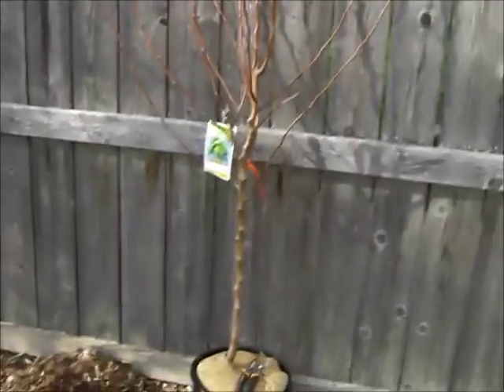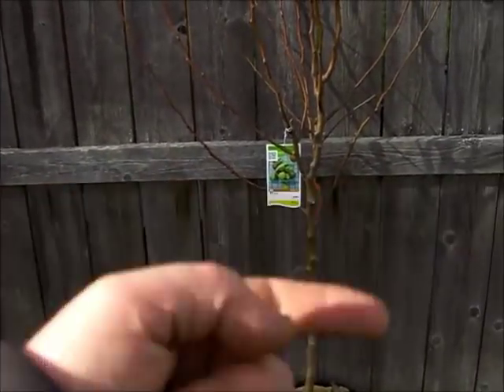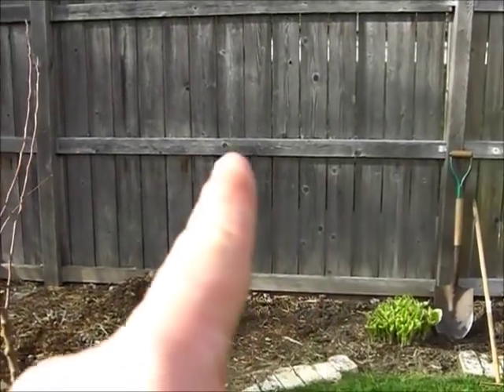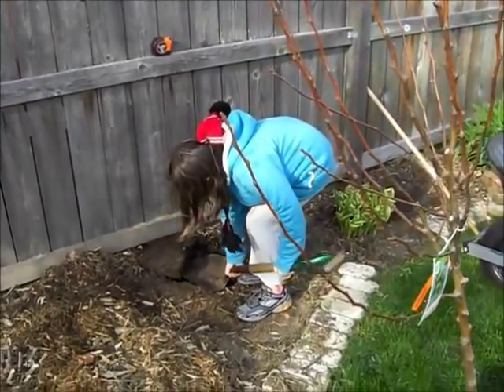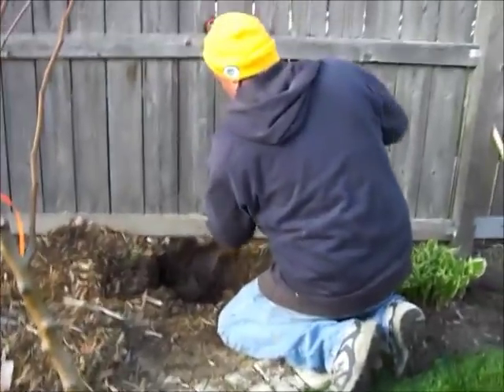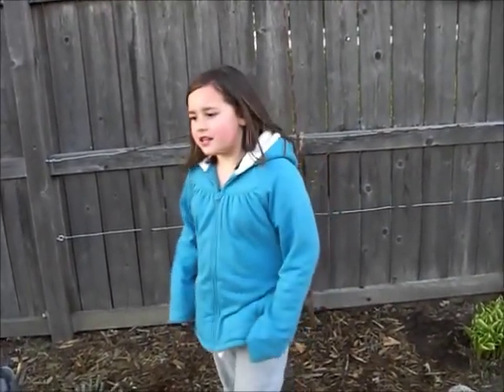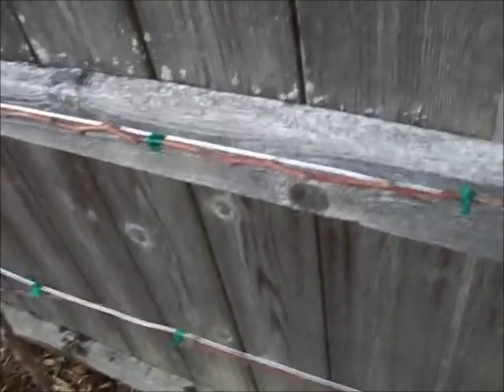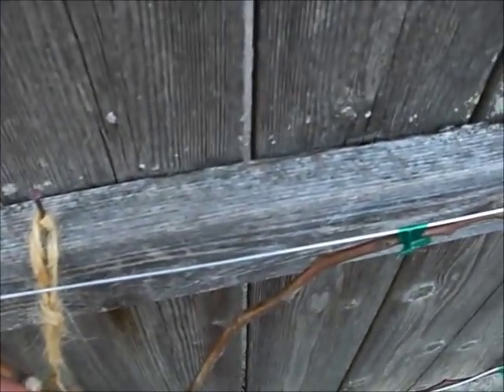How to Plant a Pear Fruit Tree and Espalier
Buddy Club takes a shot at planting a pear tree and training it to espalier